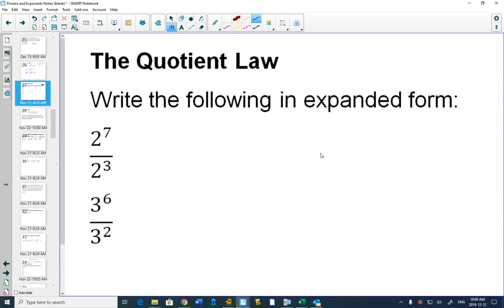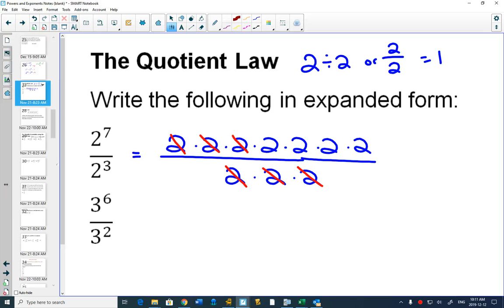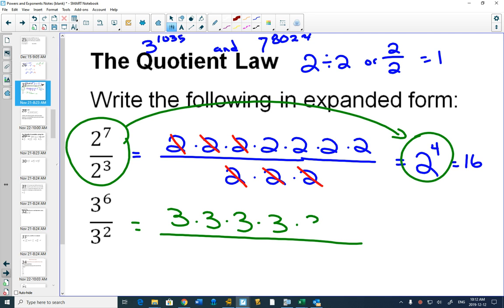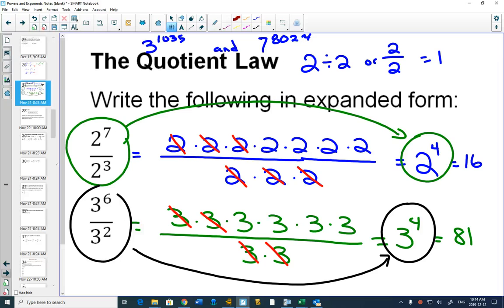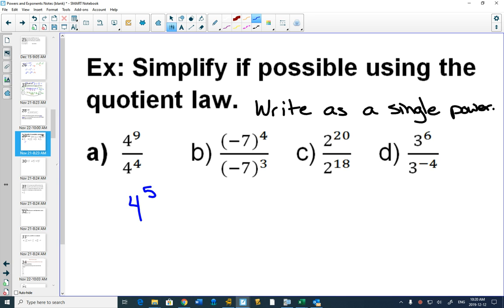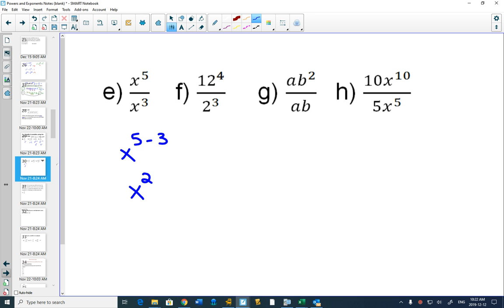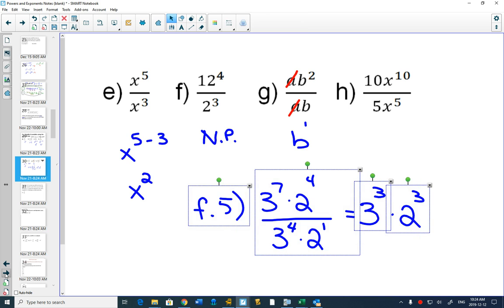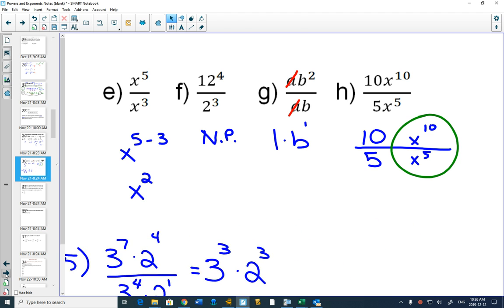10FT The Quotient Rule